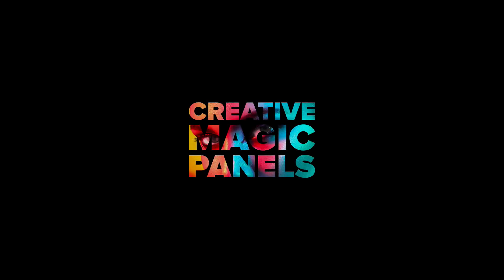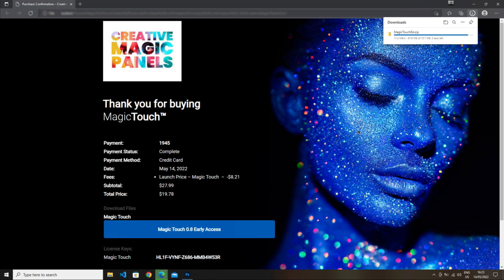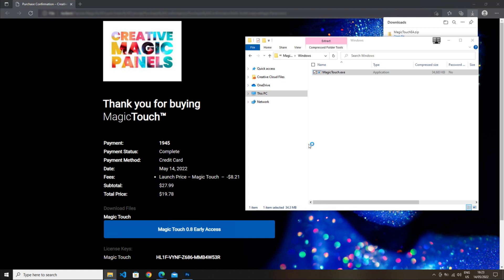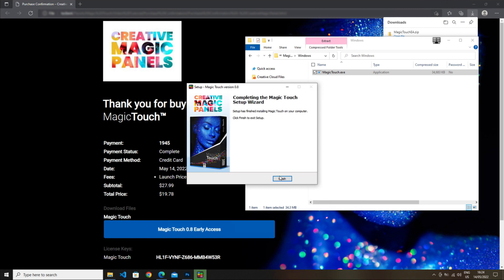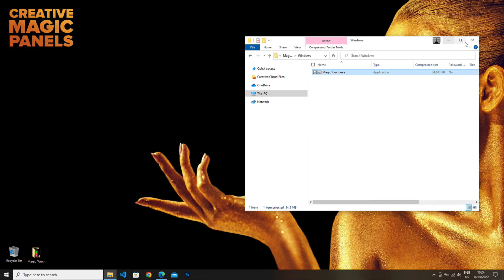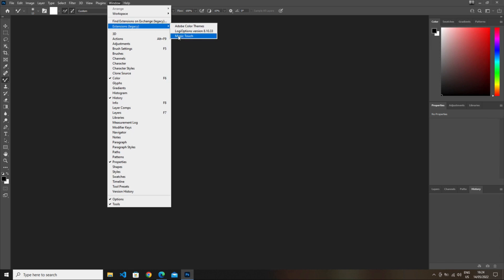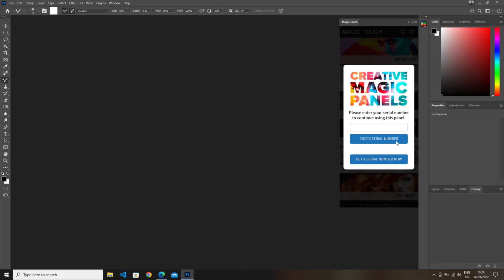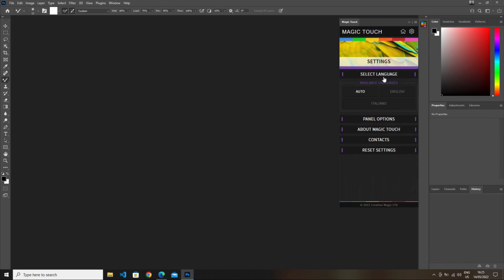How to install the Magic Touch Panel on Windows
This a brief installation guide on how to install Magic Touch Panel on Windows.